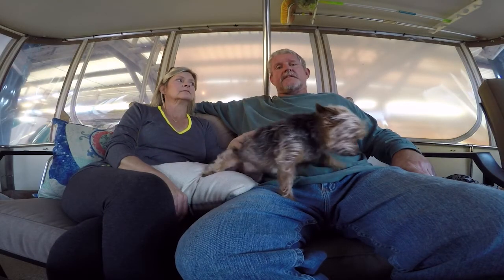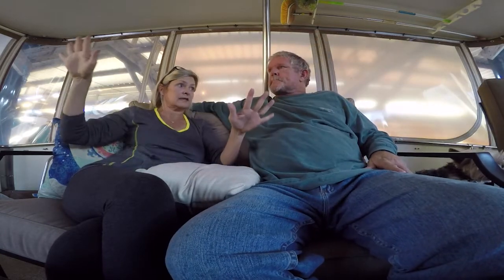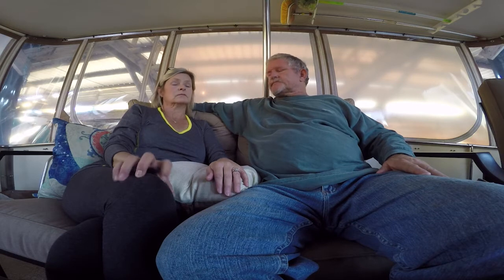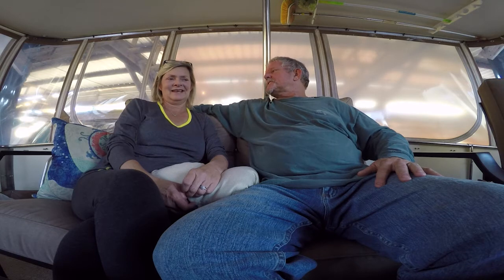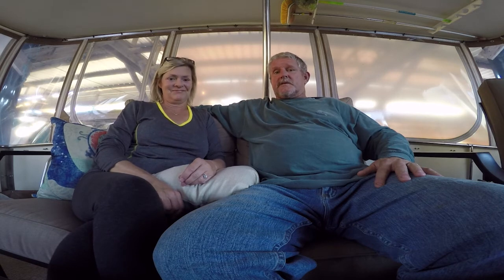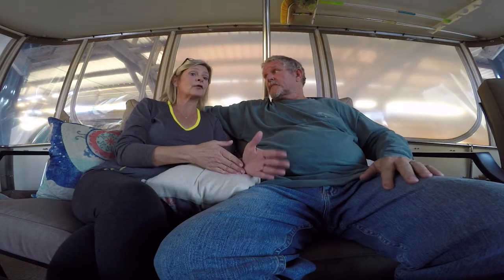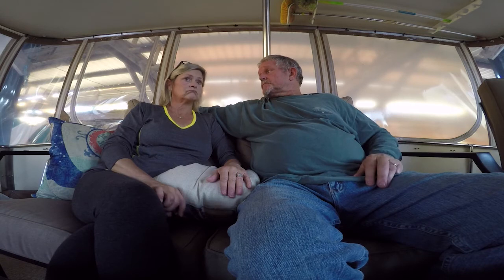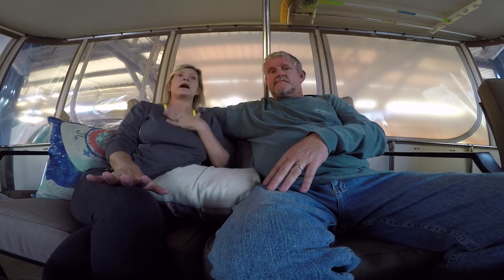How to buy a Boat Trawler..Getting a Survey..Boat Surprises.. 1985 PT 35 Trawler Motor Yacht S6 E3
In this video Kim and Darrell explain the process of finding a boat or Trawler and getting it Surveyed. Lots of surprises show up when an Expert does their job.  Can't believe there were so many thing that we missed. What it cost to have this boat surveyed. How do you survey a boat? Living on a boat full time.